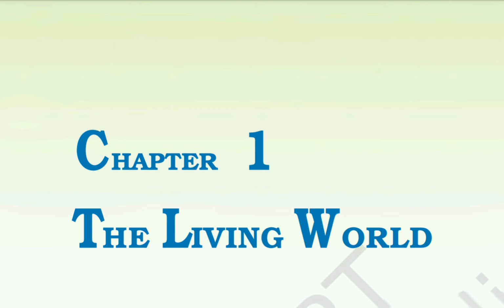Class 12 Biology-Chapter 1: 'The Living World'